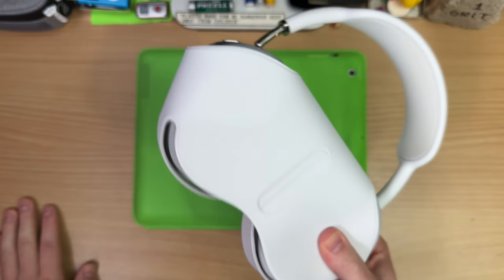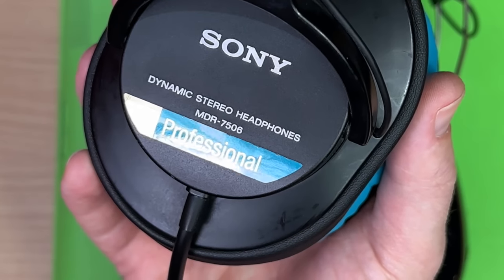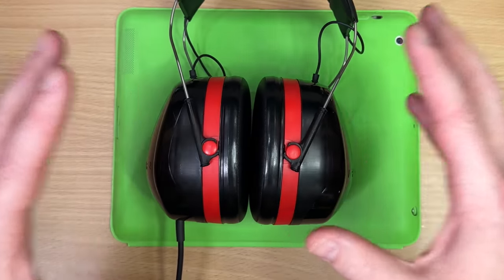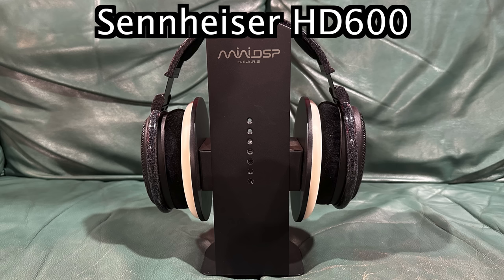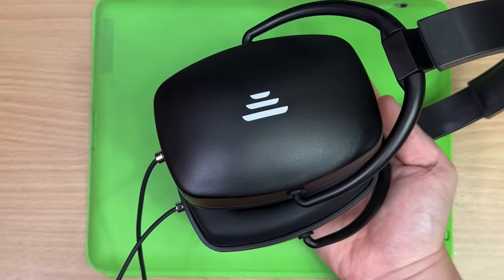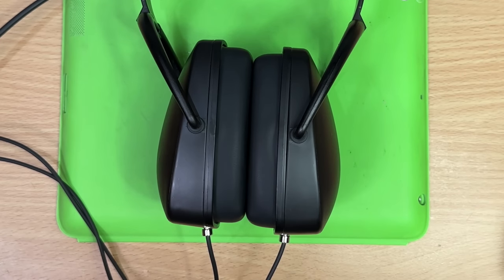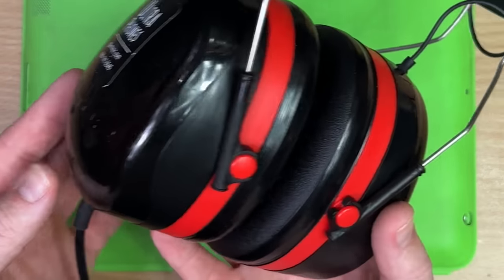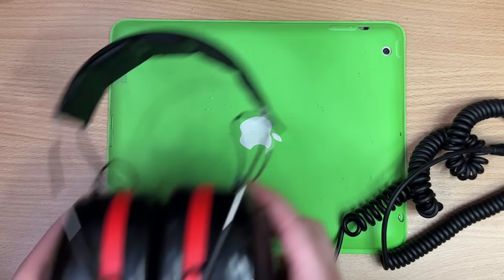The GK-Music "UltraPhones"